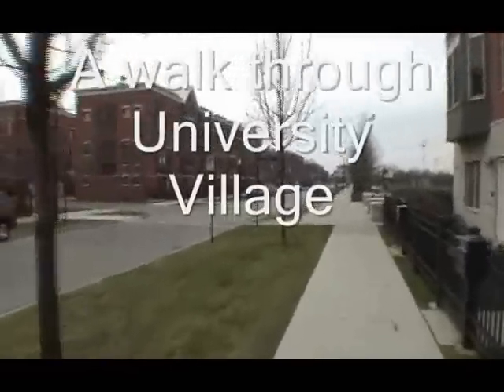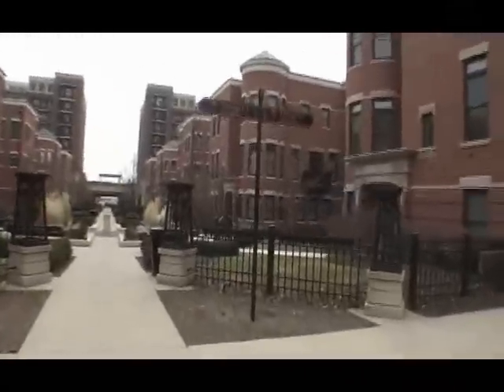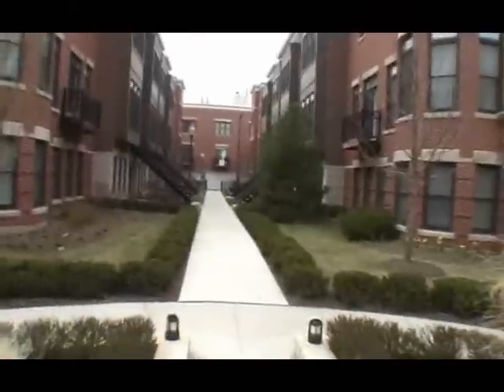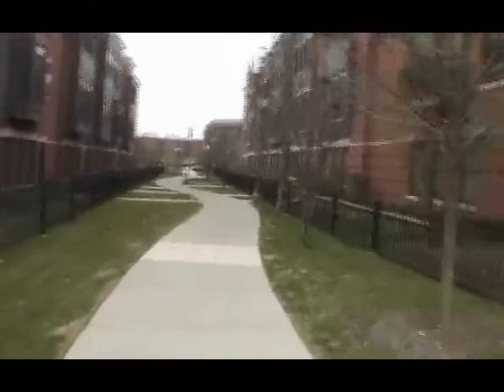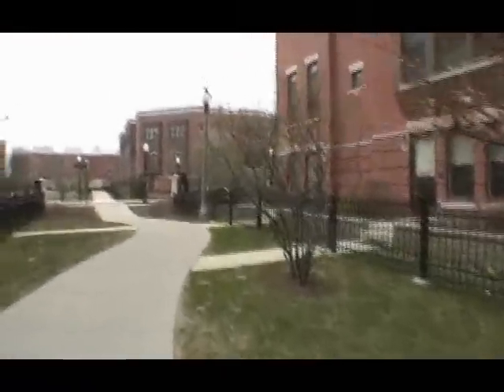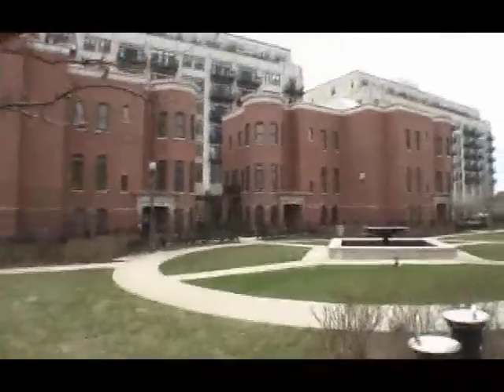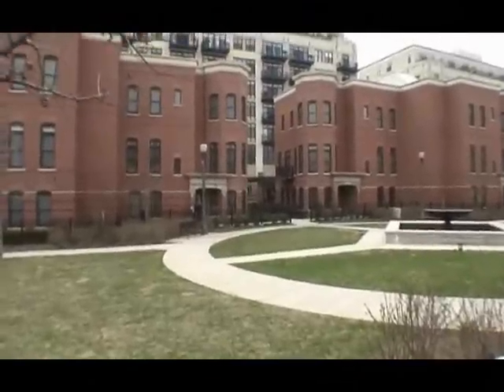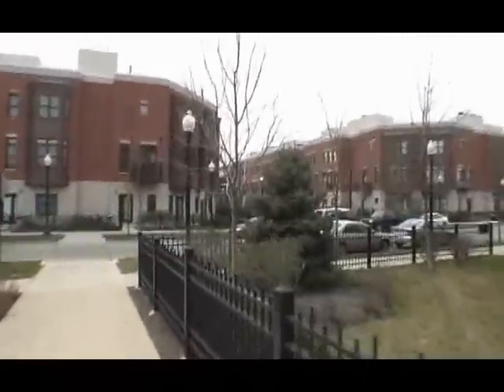A walk through University Village, Chicago, Part 1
Project Manager Vince Forgione walks us through a development that's had a major impact on the area just south of the University of Illinois at Chicago.